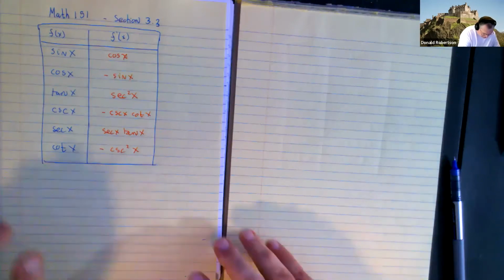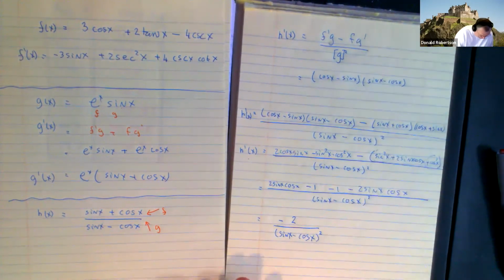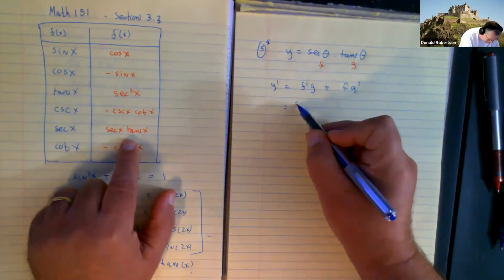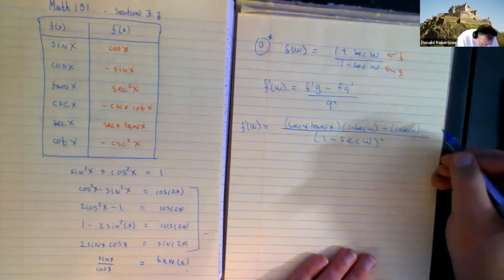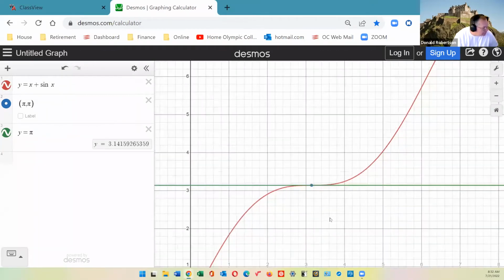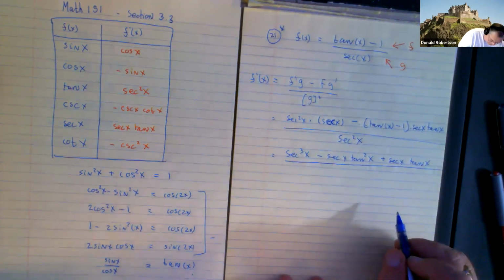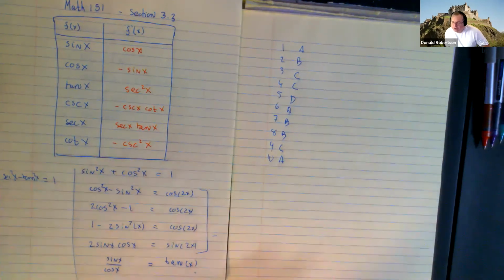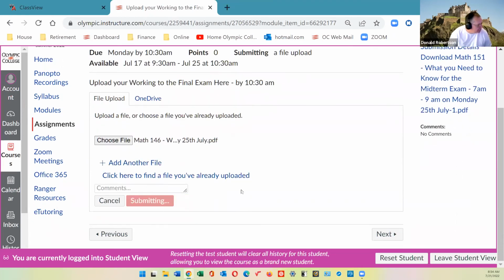Math 151 Thur 21st July Section 3 3 Trig Functions